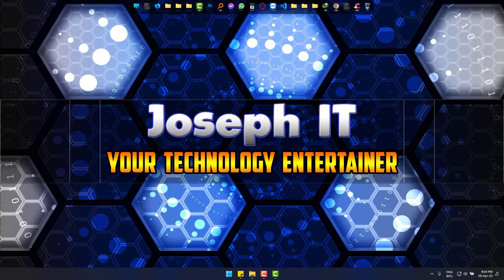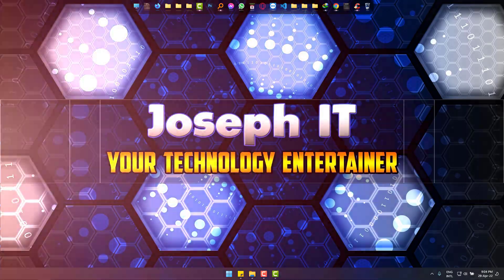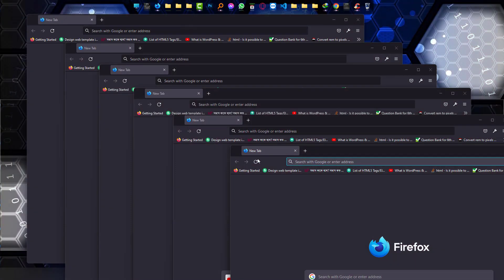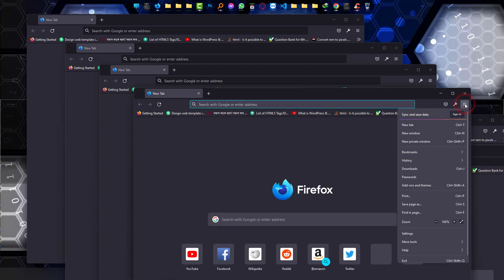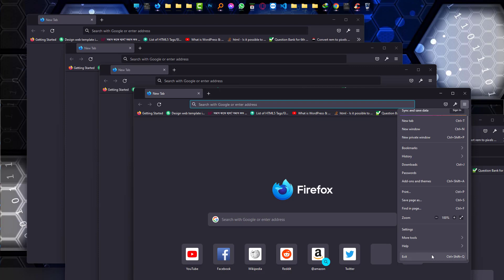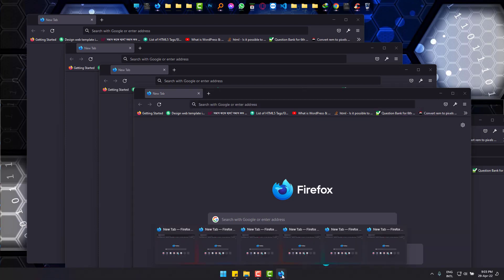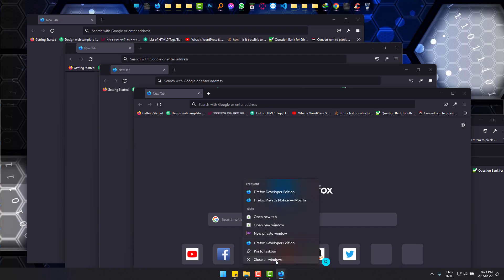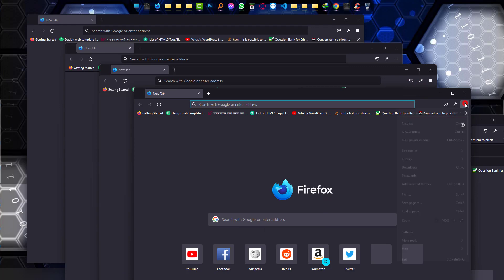Mozilla Firefox Tabs Tricks - Close all Mozilla Tabs at once[Tutorial]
This video will deal with one of the most used browsers Mozilla Firefox Tabs Tricks. To Close all Mozilla Tabs at once, you can surely try this video and use these tips and tricks.

Mozilla firefox tips and tricks related video by Joseph IT are more there in this channel.